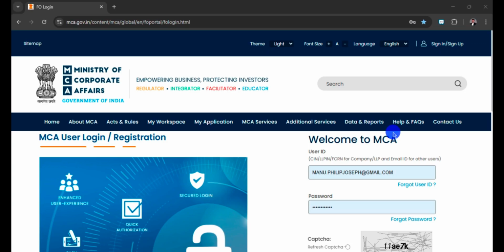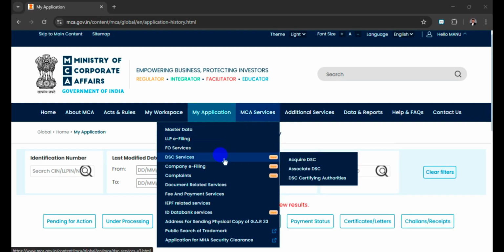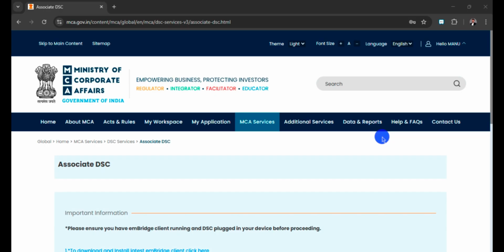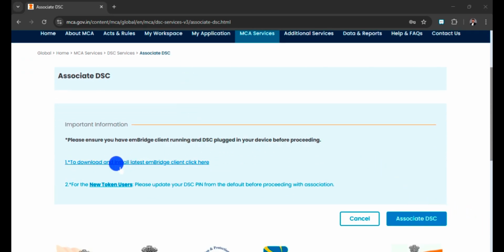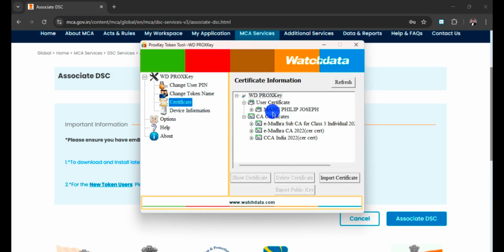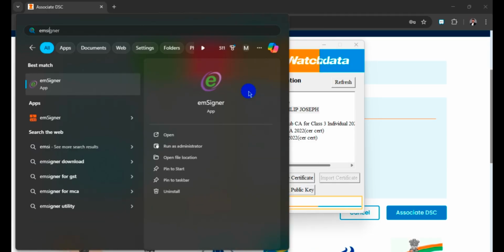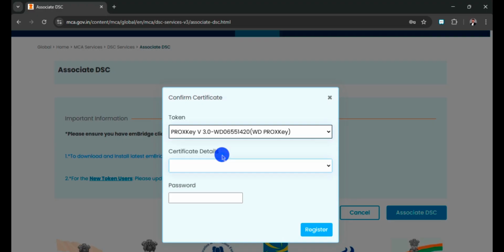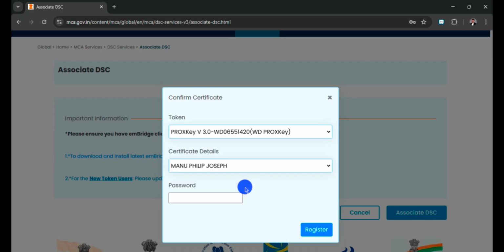How to Associate DSC in MCA V3 Portal | Step by Step Guide (2025)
Learn how to associate Digital Signature Certificate (DSC) in MCA V3 Portal with this step-by-step tutorial.

This video explains:
✅ Step-by-step process to associate DSC in MCA V3
✅ How to log in and complete DSC association
✅ Common errors and solutions during DSC association

This tutorial will help:

Company Secretaries (CS)

Directors & Company representatives

Anyone filing forms on the MCA V3 portal

📌 Topics Covered:

How to associate DSC in MCA V3

MCA V3 DSC association process

Step by step MCA V3 tutorial

How to use DSC for MCA filing

MCA V3 DSC error fixes